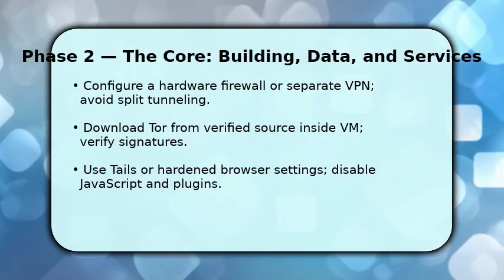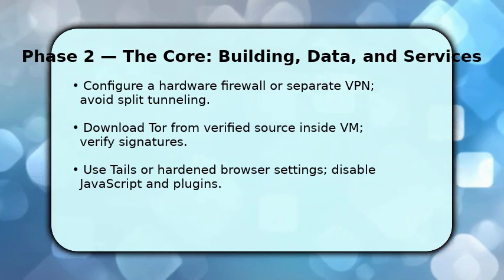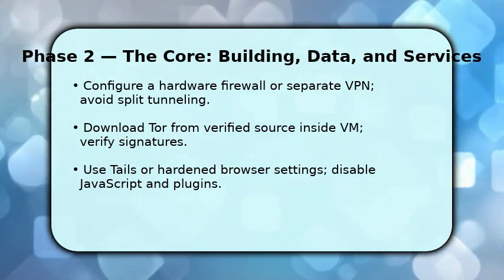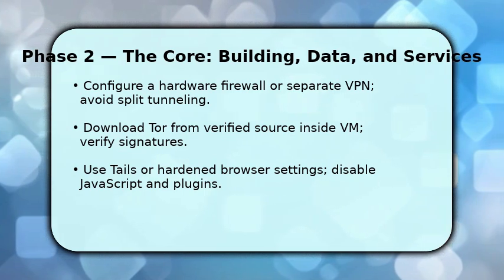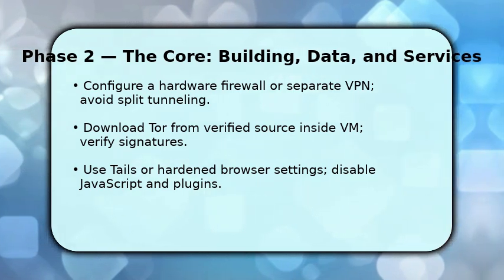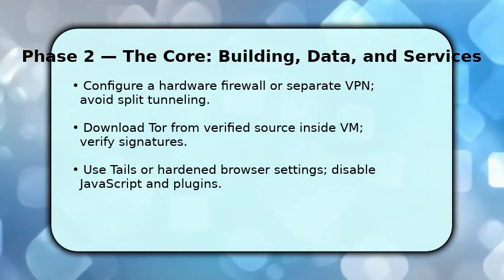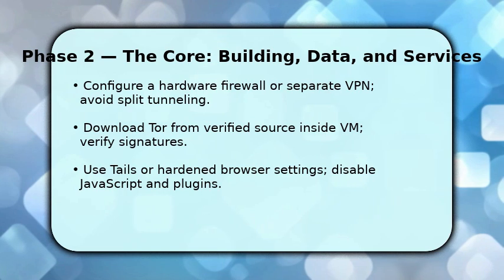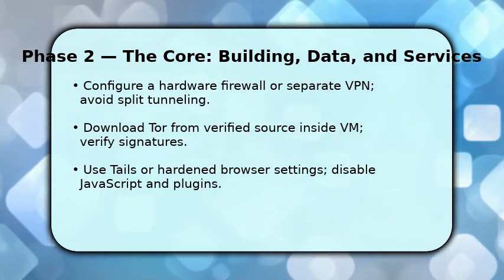How to Safely Browse the Dark Web on Pc - Step by Step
How to Safely Browse the Dark Web on Pc - Step by Step | 🔒 Surfshark VPN Deal — Stay private and secure. $1.99/mo + 3 Months Free ▸

Learn the essential steps for safely navigating and browsing the dark web on your PC with our comprehensive guide. Discover precautions, tools required, and best practices to protect yourself while exploring this hidden part of the internet.

how to navigate dark web, safe dark web browser tips, dark web browsing PC tutorial, Tor Browser guide for beginners, online privacy and security on Dark Web